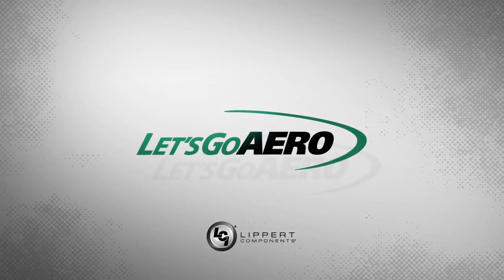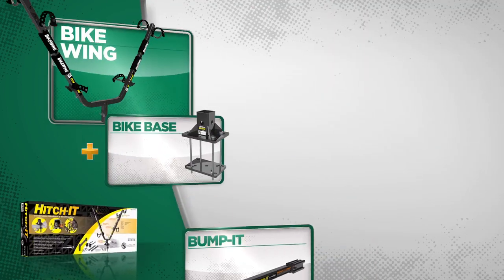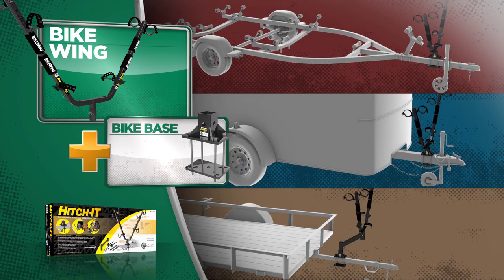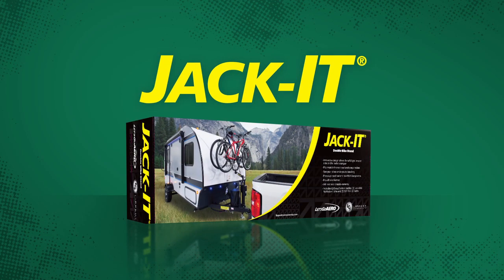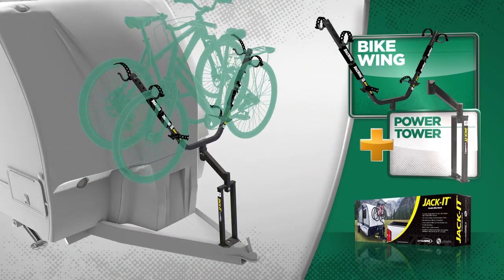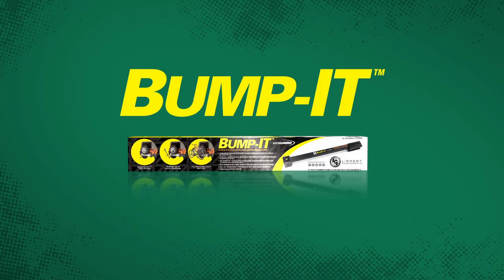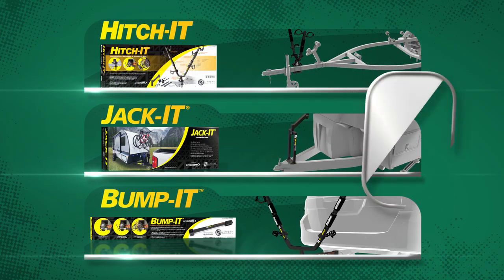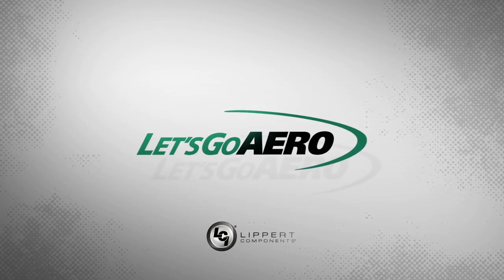Lets Go Aero Bike Wing from Lippert Components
The Bike Wing available from Lippert Components is a versatile bicycle carrier system for cross platform
 vehicle uses. That means you can mount your Bike Wing bicycle carrier on your straight trailer bar, any A-frame trailer or your trailer hitch. Learn more from this short video.